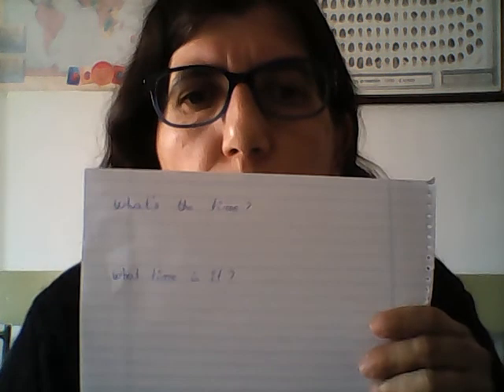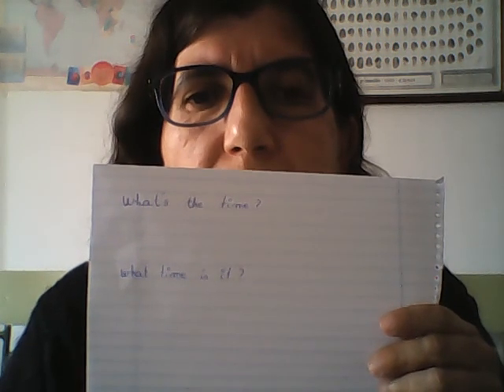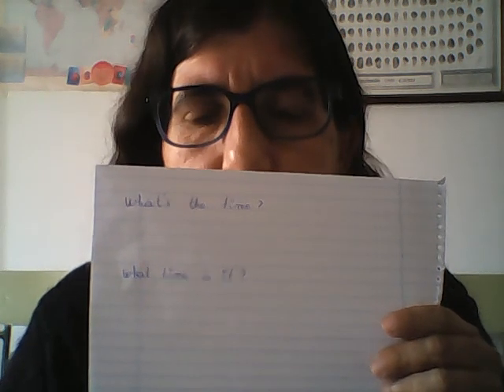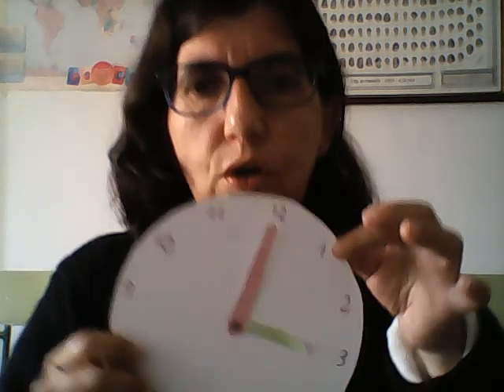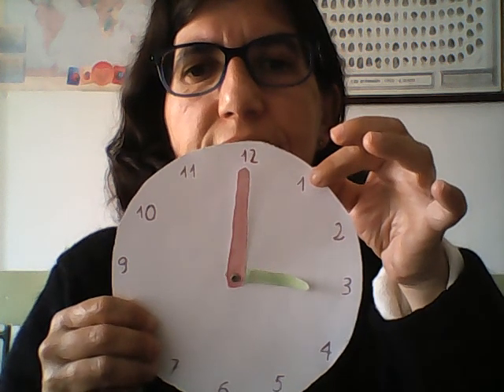The time in English o'clock and half past and to ask for the time